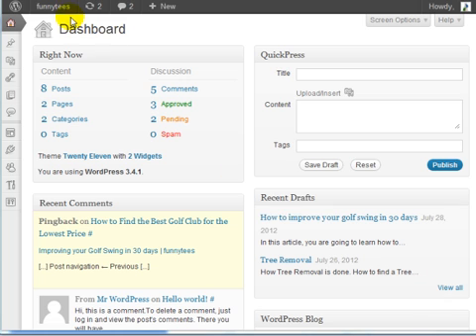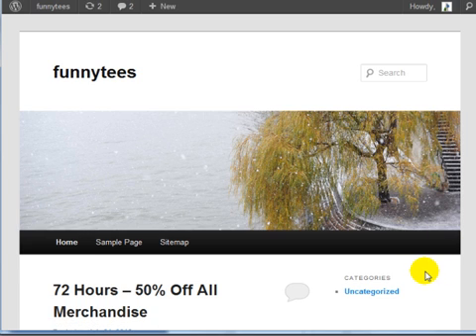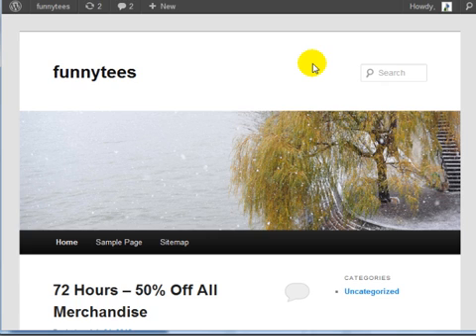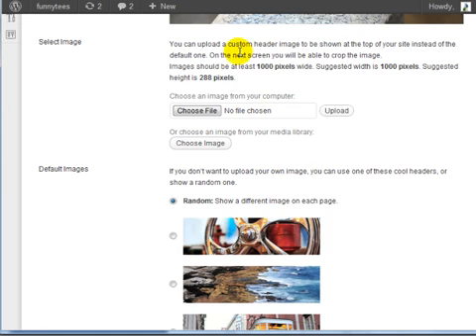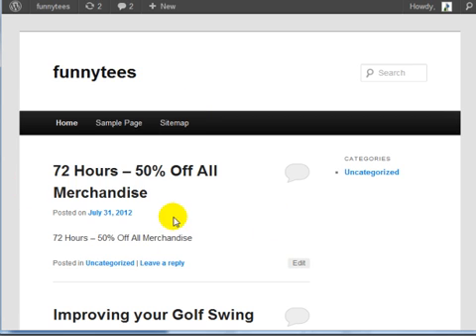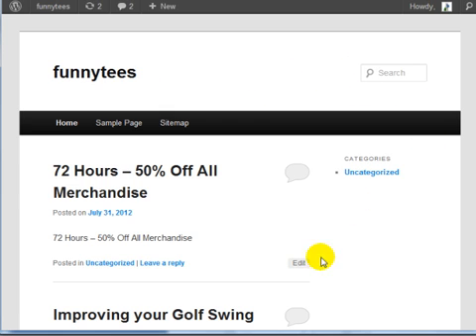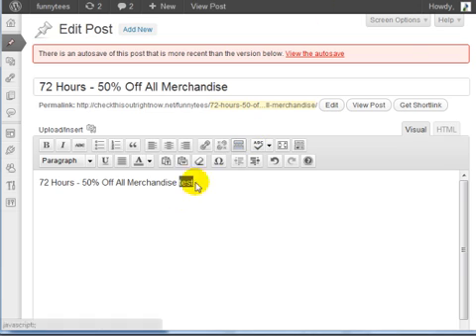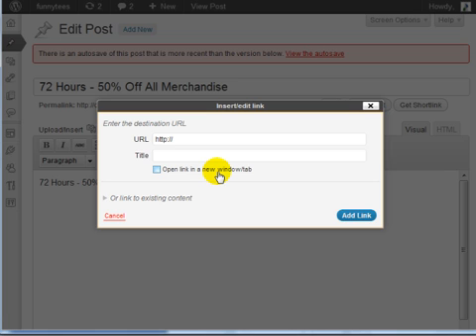WordPress Tutorial 6 - Simple Tweaks For Increased Visitor Response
In this specific video, you're going to learn how to create a user friendly experience with a few simple tweaks.

Now, there are three different things that we're going to be touching on, and the first one is your header.

If we go to the live site, you'll notice that the Header takes about the middle area of the page.

And the title here takes about the top part of the page.  But the top part, plus the header, is almost three fourths of the page.

Now, keep in mind that, if your header and your title are about 3/4's of the page, then you might get a high bounce rate, and this is because when somebody goes to your website - they're more interested in what you can provide for them.

Or in other words, your content.  What kind of content can you provide?  So the point here is to understand that you need to make sure that you provide as much valuable content, as much as possible, above the fold.

Now, when I say, "above the fold" what I mean is, anytime somebody loads their internet browser, what they see is above the fold.  Now when you begin to scroll down, that is below the fold.

And you need to keep in mind that there are many different types of computer users out there with different resolutions, some of them are higher than others, some are them are lower than others.